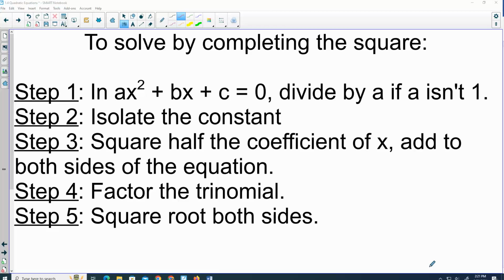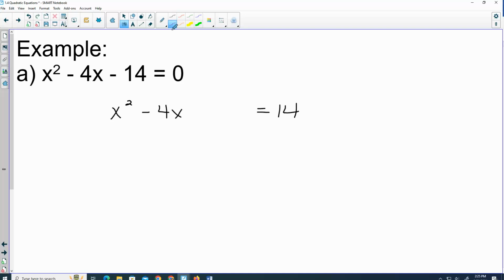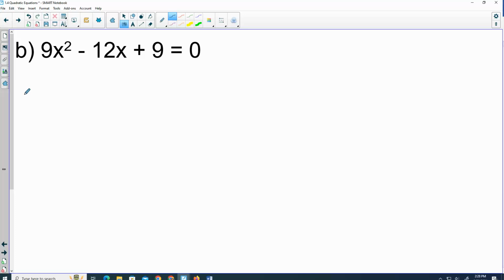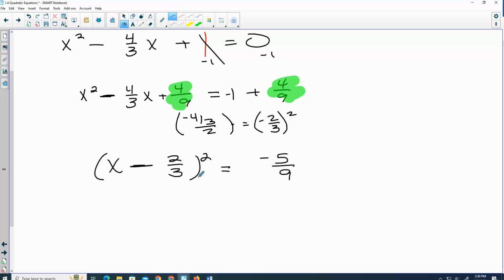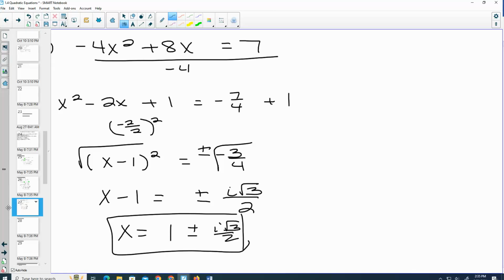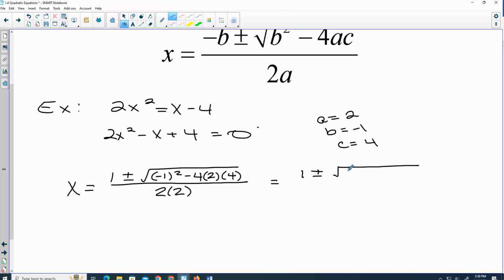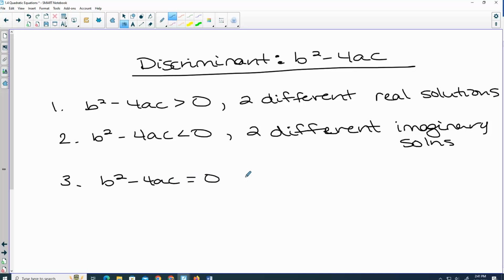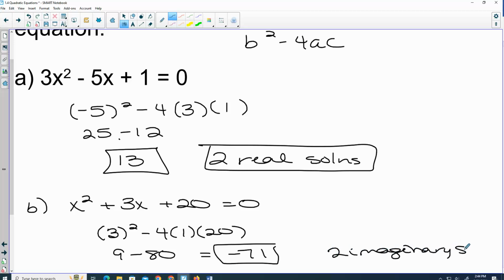Section 1 4 Aug 30